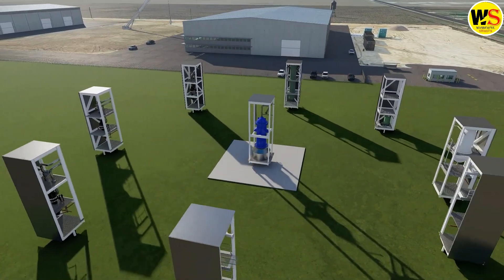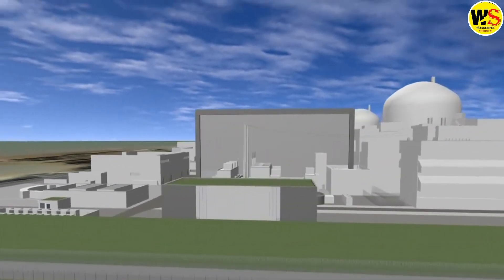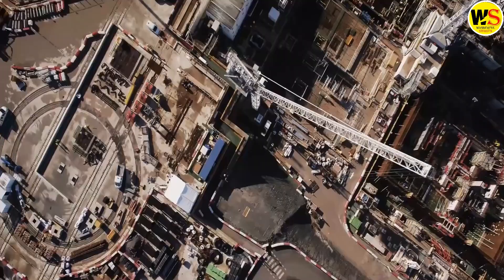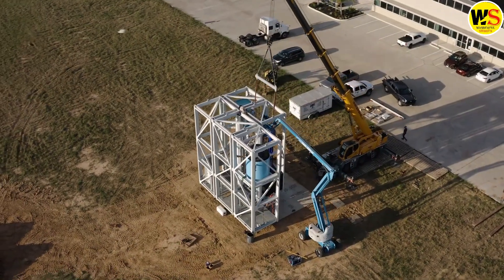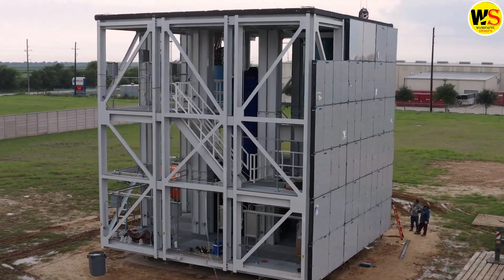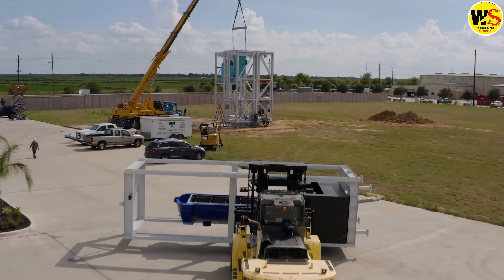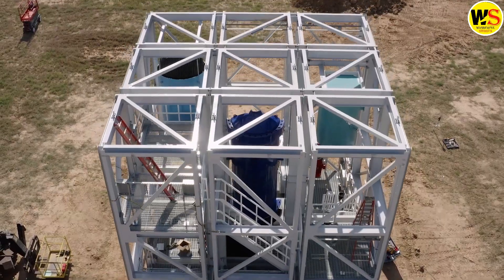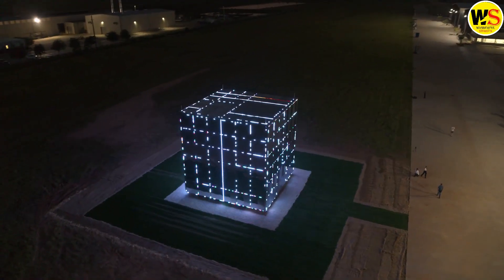Last Energy's 3 Month Nuclear Power Plant Project | Wonderful Stories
Footage Credits:
Energy Impact Center
Last Energy (Private Channel)
EDF